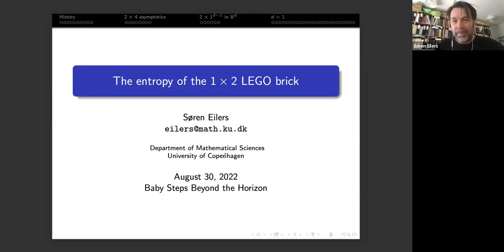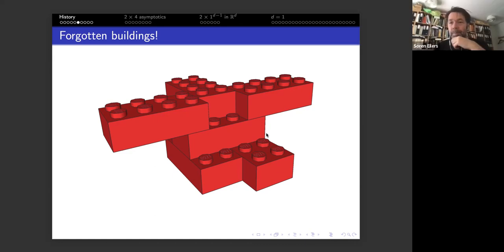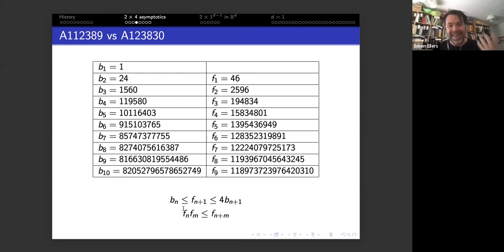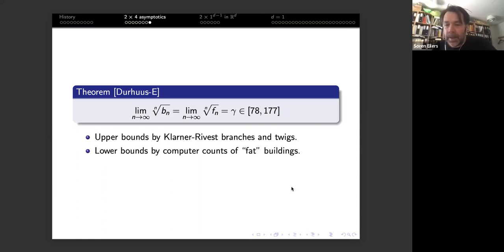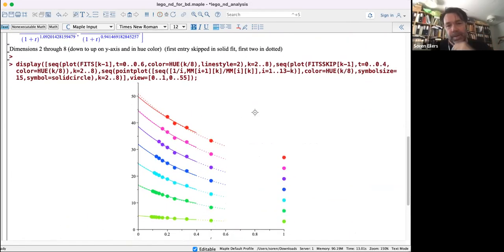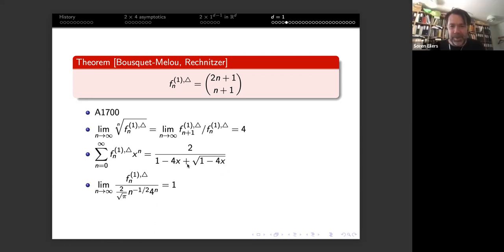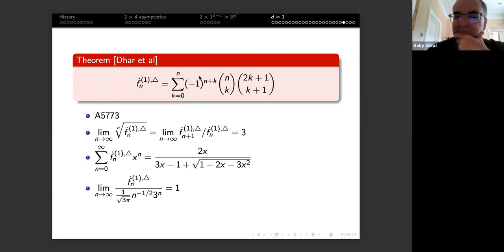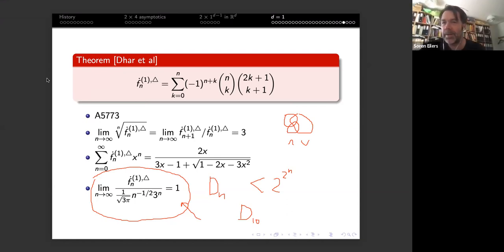The entropy of the 1x2 LEGO brick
Søren Eilers (University of Copenhagen, Denmark)